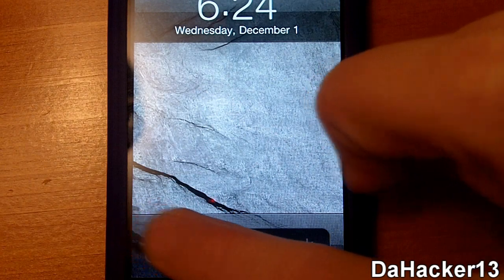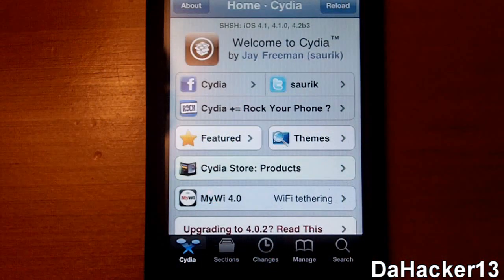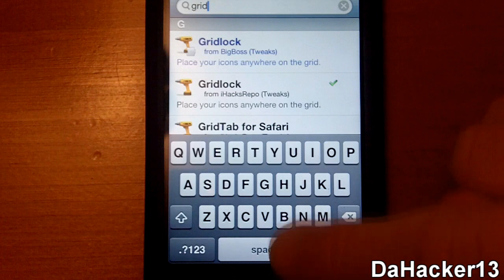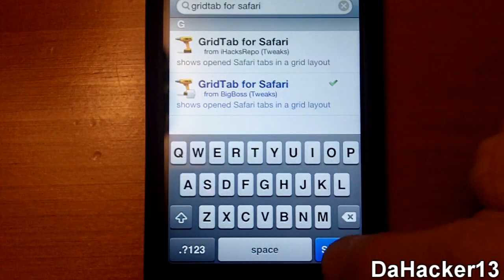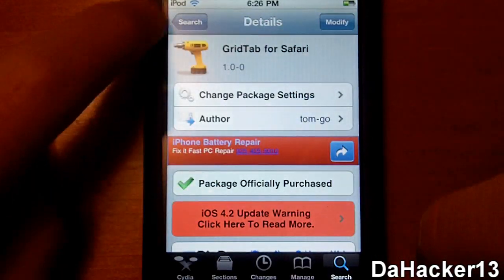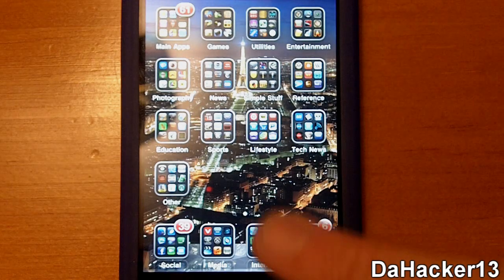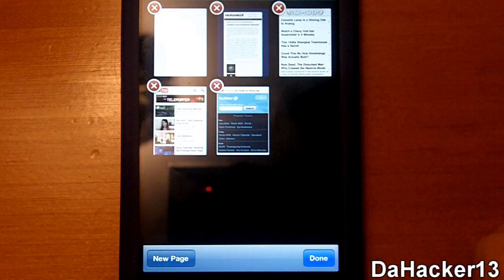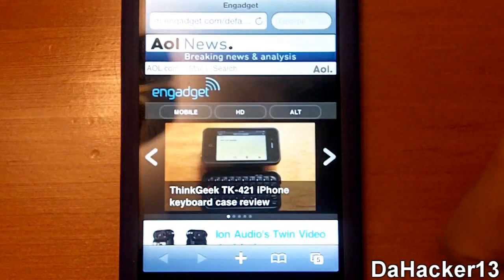How To Get "GridTab for Safari" For Your iPhone/iPod Touch! **GRID VIEW FOR SAFARI TABS**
In this video I show you all on how to get a great tweak called "GridTab for Safari".  Basically, the name says it all; it changes the default tab view, in Safari on your device, to a better Grid view, where all of the tabs line up.  Currently, the tweak is $0.99 and can be found in the BigBoss Repo!